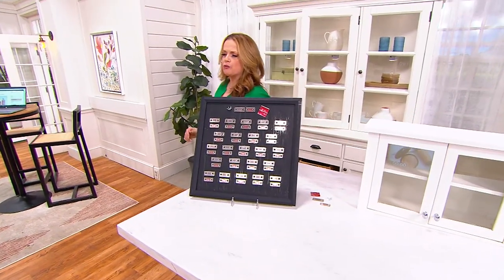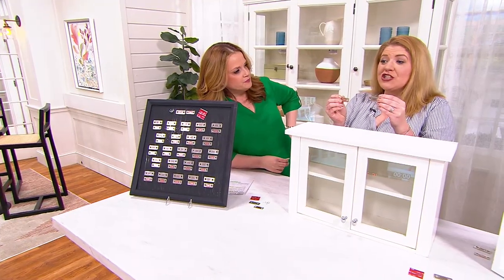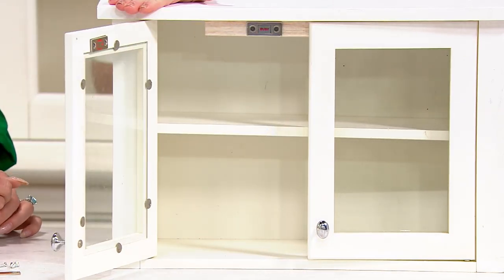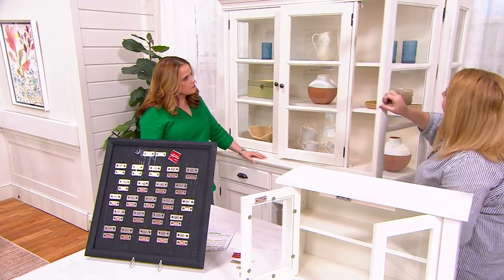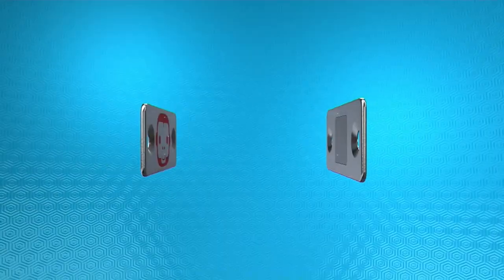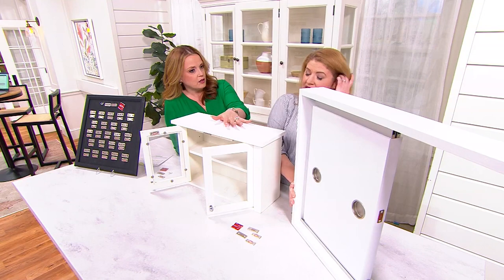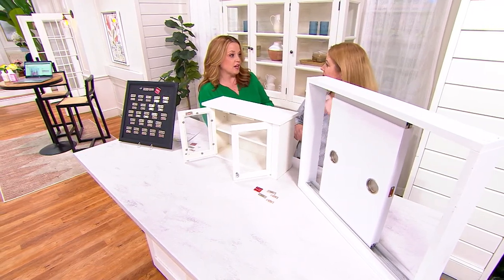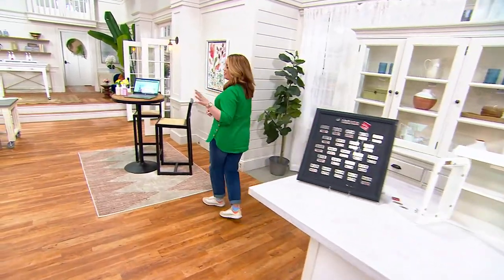Ruby Monkey Magnets Magnetic Door Plates on QVC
Ruby Monkey Magnets Magnetic Door Plates

Keep doors, drawers, and more shut tight with these thin magnetic door plates. Simply peel to reveal the adhesive, place the monkey, then the magnet, and close. From Ruby.